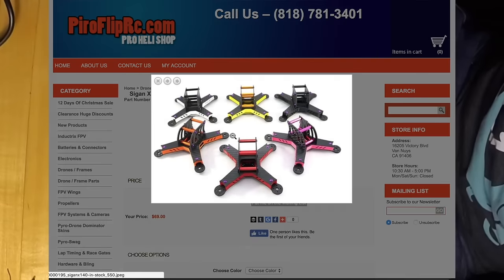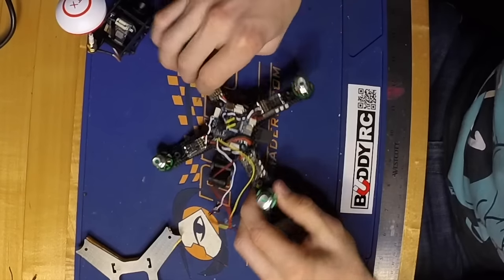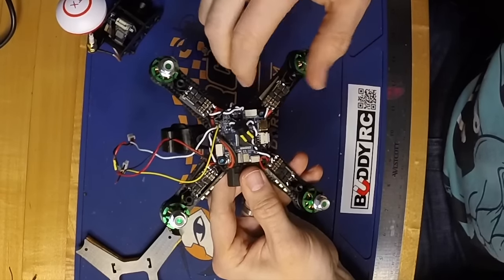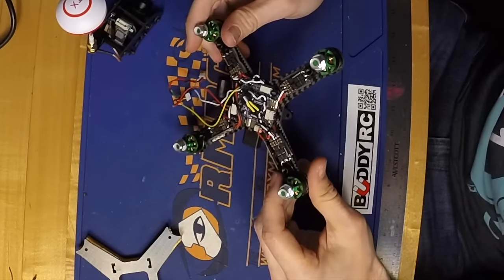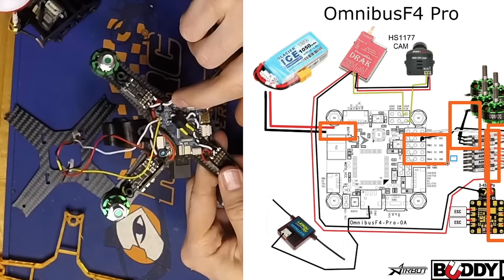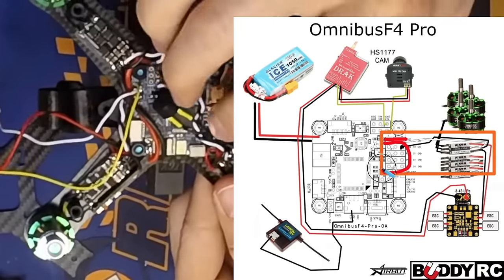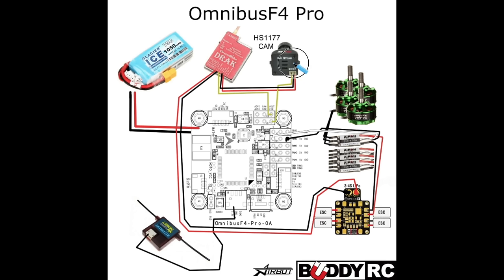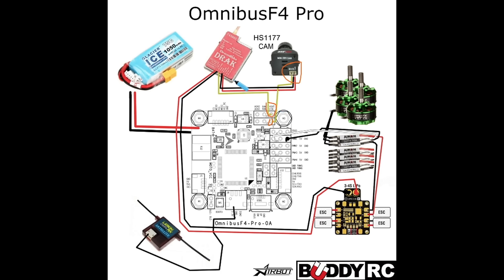Omnibus F4 Pro Build & Wiring Diagrams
Here's the full build specs:
Sigan X140 Frame
Omnibus F4 Pro from MyAirbot.com
Sunny Sky 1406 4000kv FPV Race Motors
Aikon BlHeli_S 20a ESC
DragonRider DRAK 25-600mw Adjustable VTX
HS1177 Cam

If you'd like the betaflight HEX File, Wiring Diagram, Board Pinouts, or Pictures I threw them in Google Drive